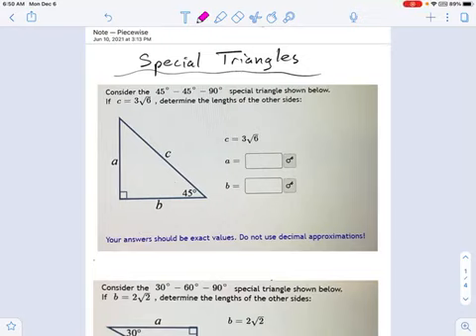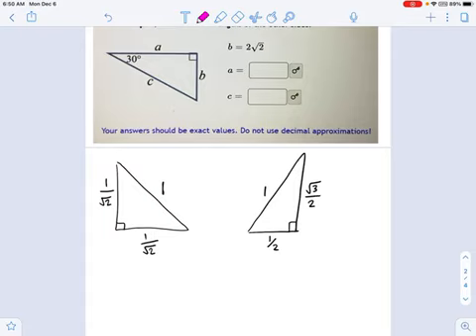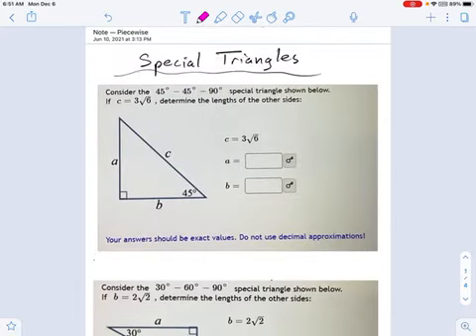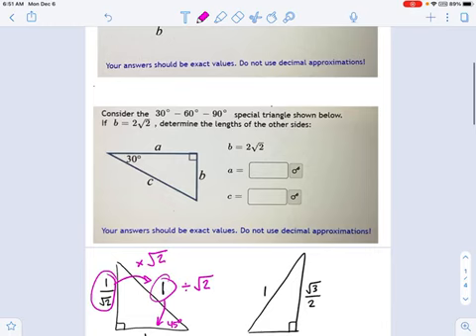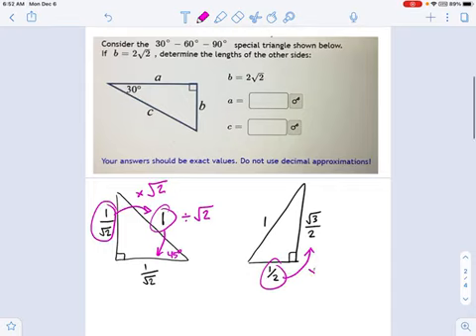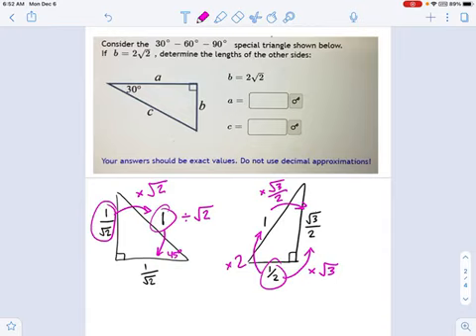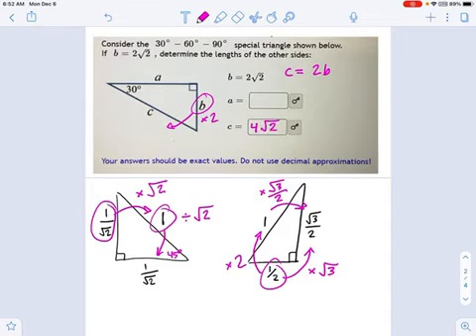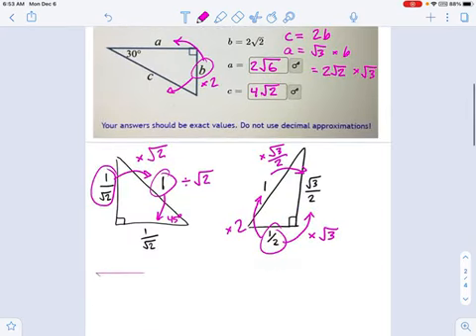SM3.07.31 - Solving Special Triangles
Murphy Math --
Solving for the missing sides of special triangles.  Includes a 45-45-90 and a 30-60-90 triangle example.  Does not use Pythagorean Theorem, but focuses on ratios between side lengths.